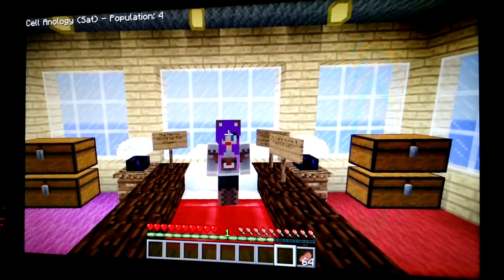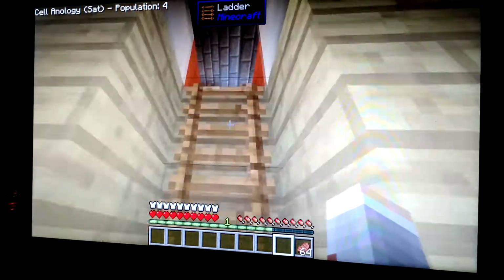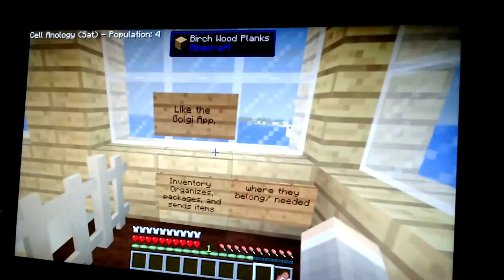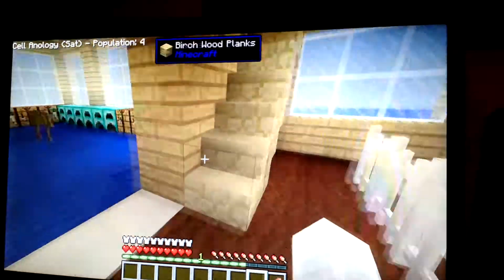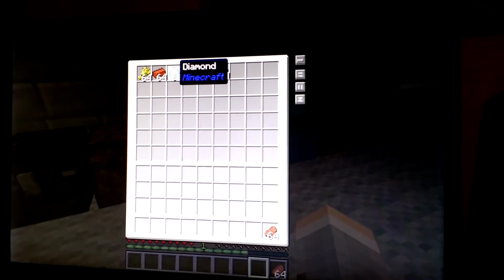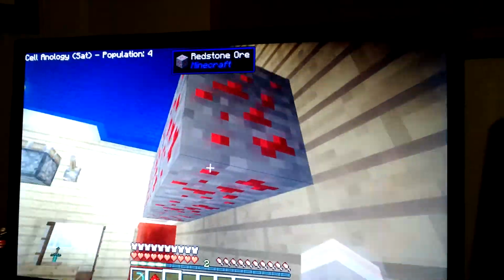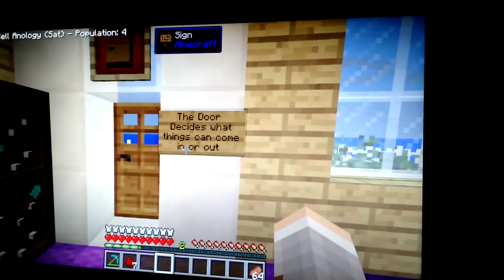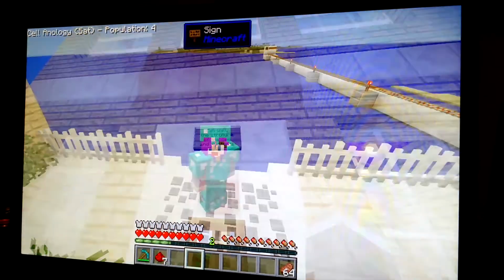CELLCRAFT! Understanding a plant cell through Minecraft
This cell analogy compares the functions of each organelle in a cell to the game "Minecraft." It was created by Missy.